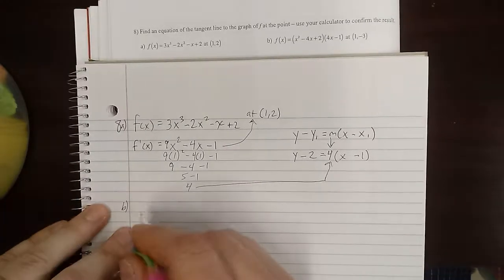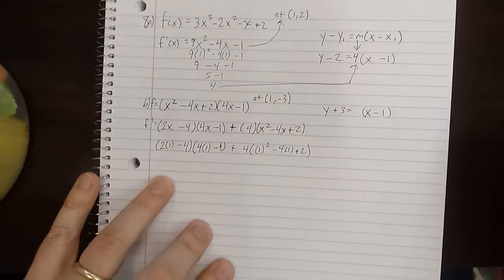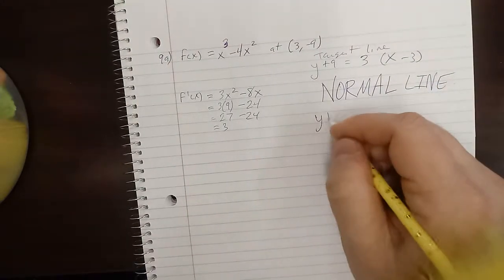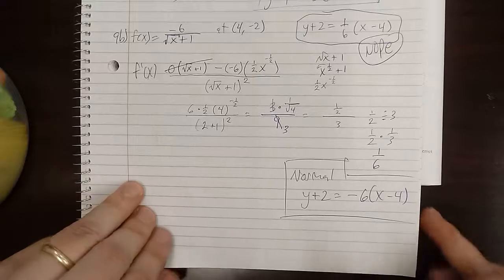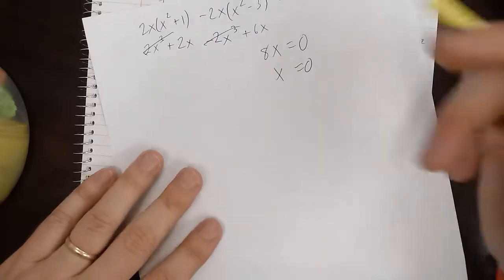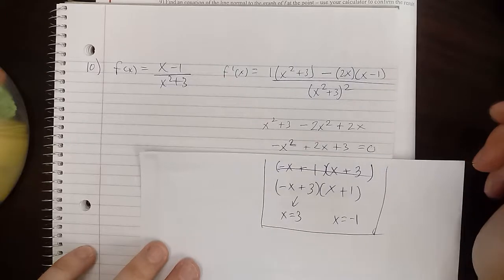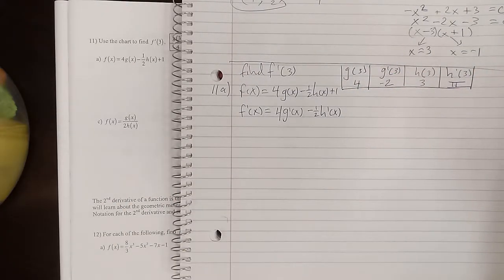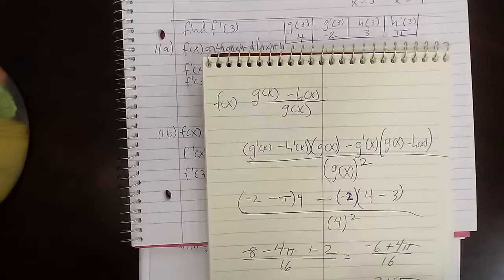AB Calculus Chapter 8 - part 3 (final!)